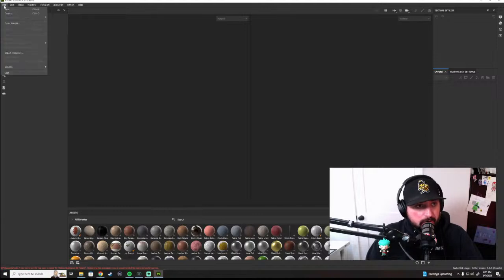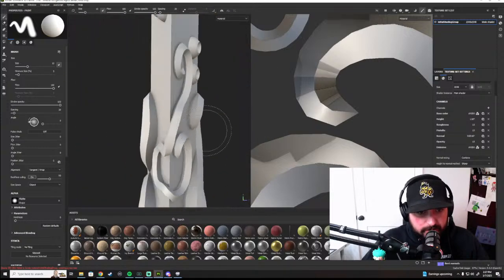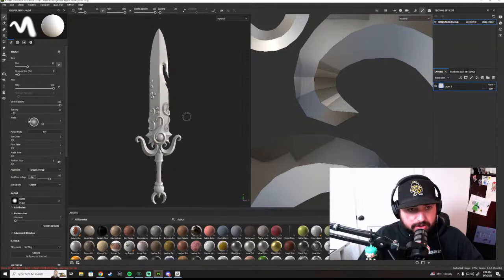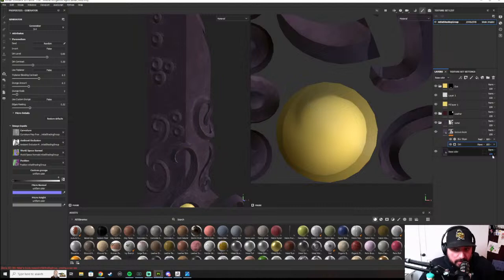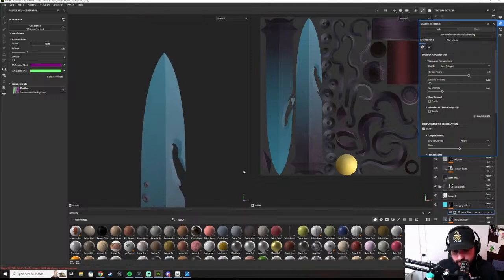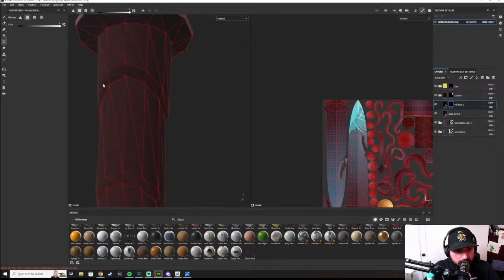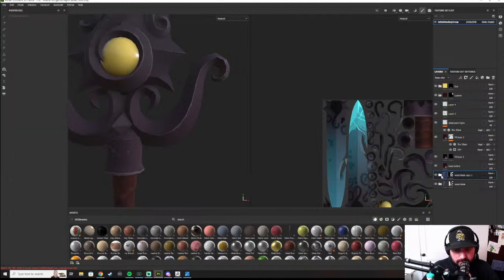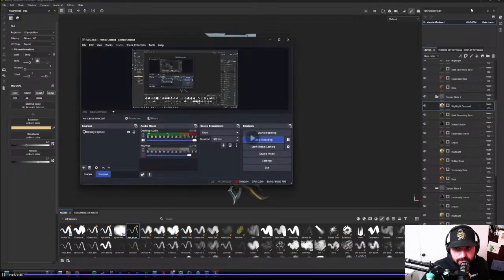Lets Learn Substance Painter!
EAE 2600 Spring 2025